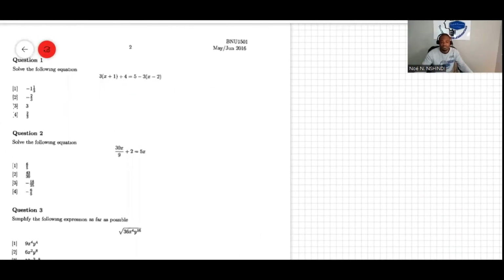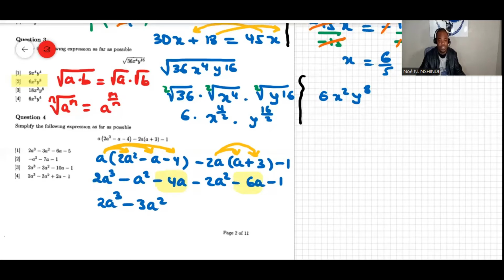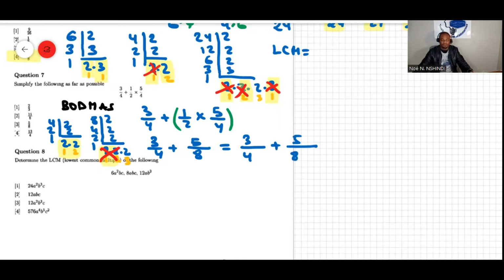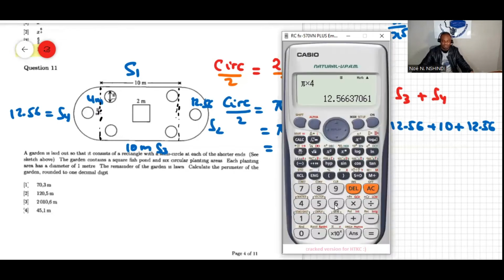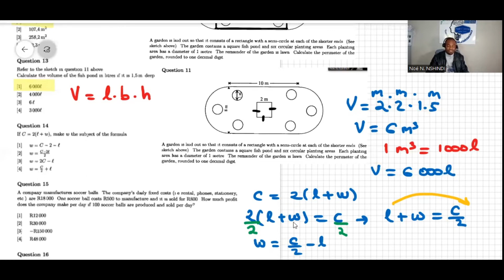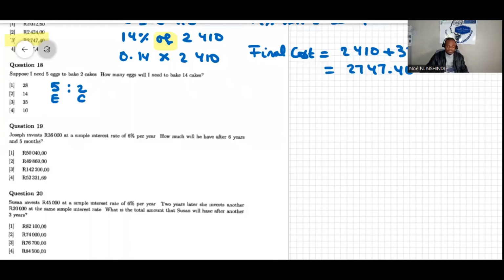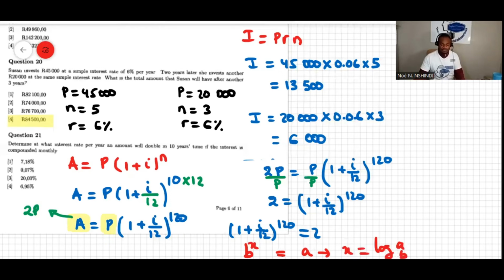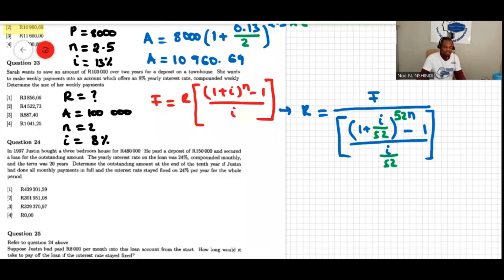BNU1501 MAY JUNE 2016 EXAM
@triplentutoring UNISA BNU1501 BASIC NUMERACY OCTOBER NOVEMBER 2015 EXAM. UNISA BASIC NUMERACY. To view more on UNISA BASIC NUMERACY PAST ASSIGNMENTS AND PAST EXAM PAPERS SOLVED

Aristotle